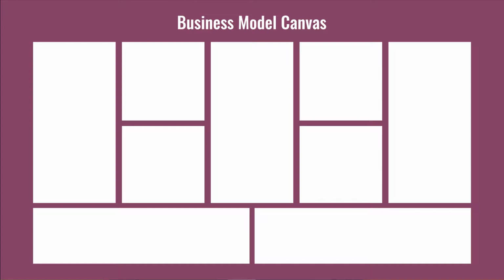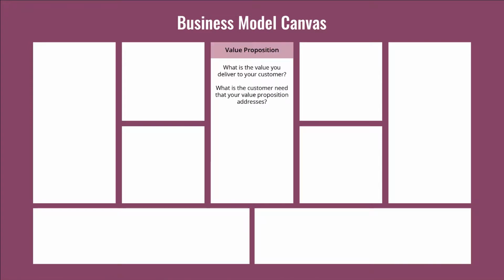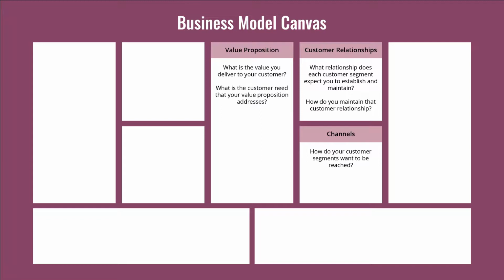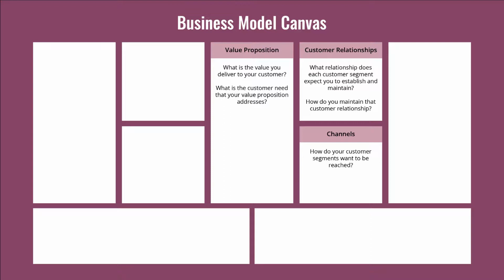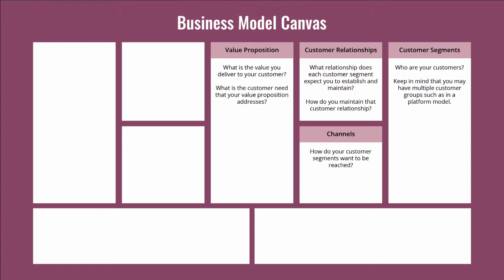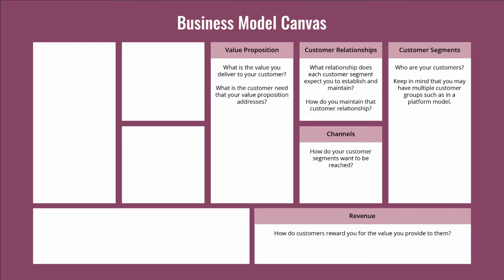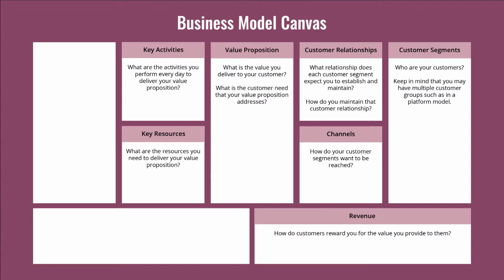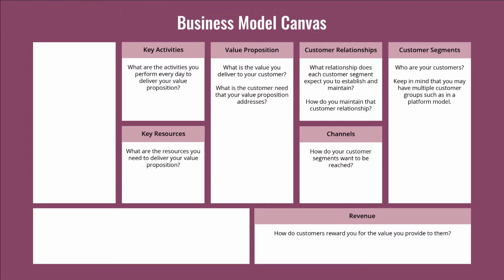What is a Business Model Canvas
Welcome to Pitch Hacks by Pitch Deck Fire!

Need help with your pitch? Pitch Deck Fire specializes in pitch deck design and presentation preparation. Sign up to speak to a project lead about your pitch deck